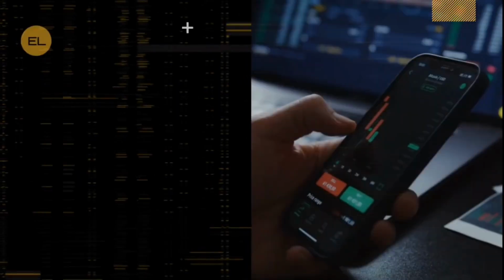LG Releases EXAONE-3.0-7.8B-Instruct: A High-Quality Bilingual LLM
Model Architecture and Training Methodologies
Architecture
EXAONE-3.0-7.8B-Instruct is based on a decoder-only transformer architecture. This design choice is aligned with many contemporary LLMs, which leverage the transformer architecture for its efficiency and scalability. The model supports a context length of up to 4,096 tokens, utilizing Rotary Position Embeddings (RoPE) and Grouped Query Attention (GQA) to enhance performance (LinkedIn).

Pre-training
The pre-training phase involved 8 trillion curated tokens, a substantial dataset that ensures the model's robustness and versatility. This extensive dataset includes a diverse range of text sources, enabling the model to develop a deep understanding of both English and Korean languages. The bilingual nature of the model is particularly noteworthy, as it allows for seamless code-switching and translation tasks (LG AI Research).

Fine-tuning and Direct Preference Optimization
Post-training, the model underwent supervised fine-tuning and direct preference optimization (DPO). Supervised fine-tuning involved refining the model's parameters using labeled datasets, enhancing its ability to follow instructions and generate coherent responses. DPO, on the other hand, is a novel technique that optimizes the model based on human preferences without requiring a reward model. This method, introduced in the paper "Direct Preference Optimization: Your Language Model is Secretly a Reward Model," has been adopted by several leading models, including Mixtral 8x7B and Llama 3 (Dida).

Performance Benchmarks
EXAONE-3.0-7.8B-Instruct has demonstrated highly competitive performance across various benchmarks. The model excels in both general tasks and complex reasoning, particularly in the Korean language. The following sections provide a detailed analysis of its performance across different categories.

General Capability
To measure the model's general capability, the Open LLM Leaderboard 2 was used for comparative evaluation. EXAONE-3.0-7.8B-Instruct demonstrated competitive general capability compared to other models, achieving notable scores across several benchmarks (LG AI Research).

In real-world use cases, the model outperformed the latest baseline models of similar size on average scores. The evaluation involved both publicly released and in-house benchmarks, primarily assessing the model's instruction-following capabilities in real-world scenarios (LG AI Research).

Specific Domains
The model's performance in specific domains such as mathematics, coding, and reasoning was also evaluated. For instance, in mathematics, the model performed well on benchmarks like GSM8K and MATH, demonstrating superior math capability compared to other models (LG AI Research).